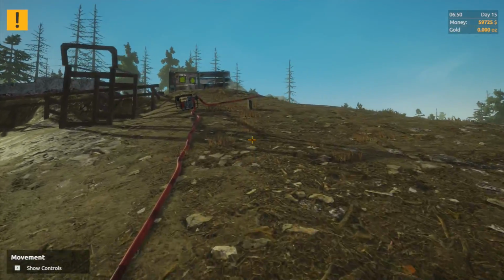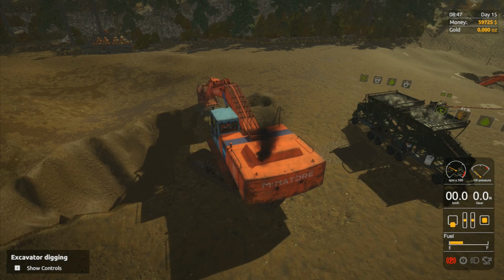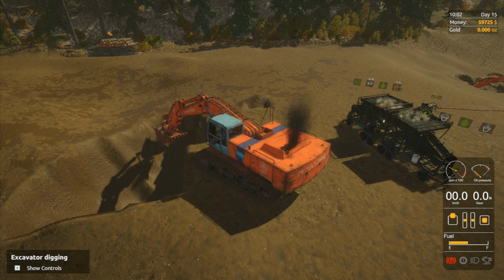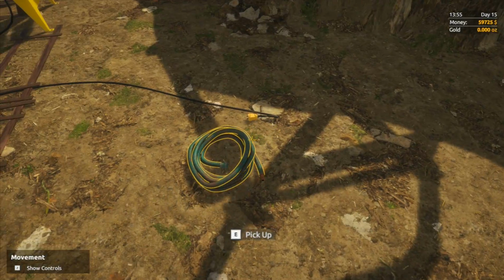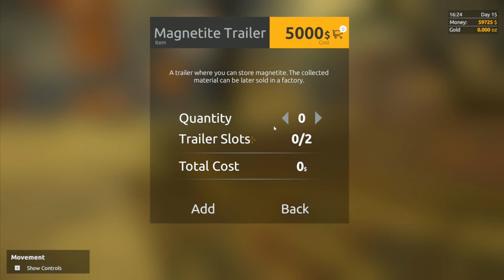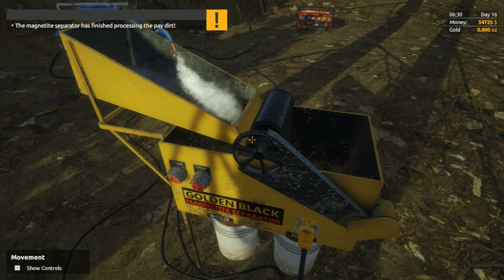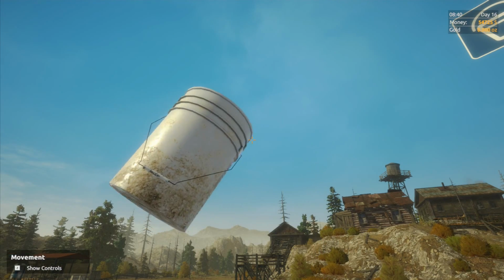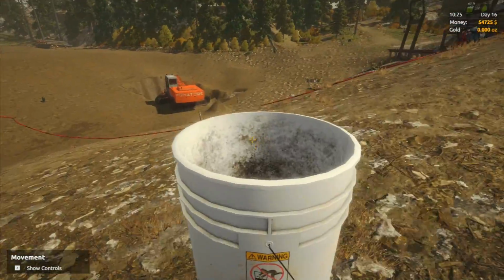Let's Play Gold Rush The Game #10: The Magnetite Trailer!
Gold Rush: The Game.  We get our claim in Alaska, get some tools, then get us some gold!
Just grabbing a couple more buckets of gold sludge, then we're going to get a magnetite trailer from the shop, bring it back and start processing the gold through the magnetite seperator.  If we can do that right, we can hopefully take some magnetite off to the factory and sell it for some extra income from the claim!

Become the gold miner. Work hard, dig deep, explore the world, and you’ll become the wealthiest man in Alaska. Use a variety of highly-detailed machines to find as much gold as you can.